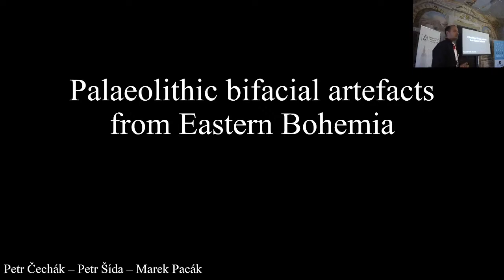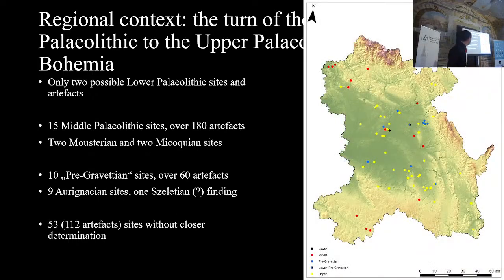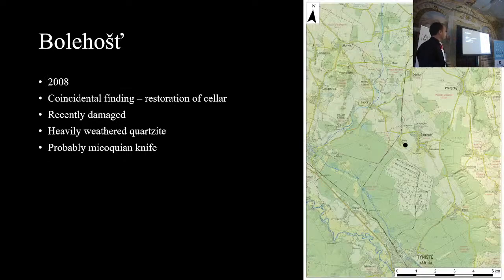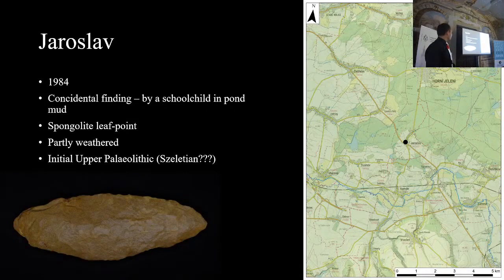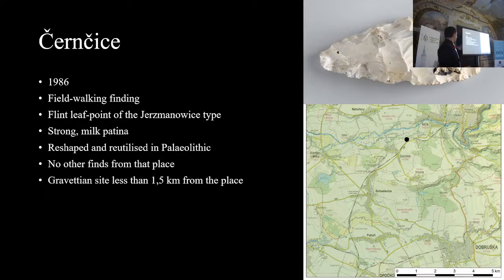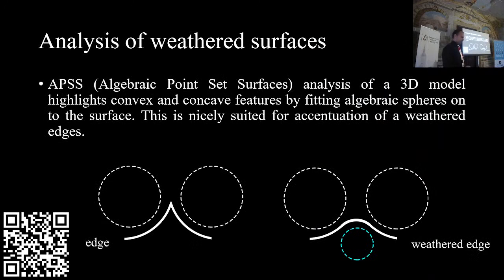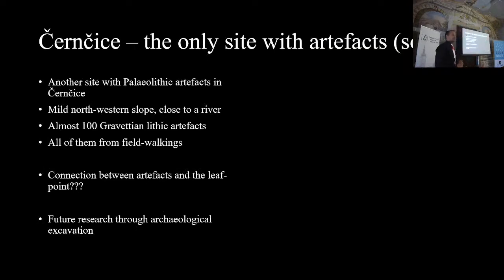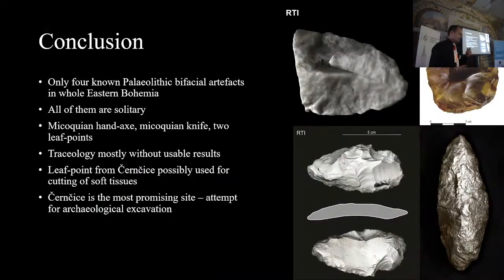MAM III Čechák et al , Palaeolithic bifacial artefacts from Eastern Bohemia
Mikulov Anthropology Meeting III  13. – 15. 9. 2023, Mikulov castle

Contribution:

Čechák Petr, Šída Petr, Pacák Marek: Palaeolithic bifacial artefacts from Eastern Bohemia